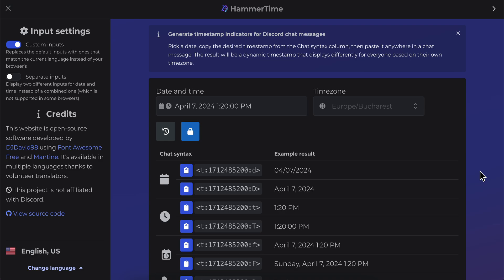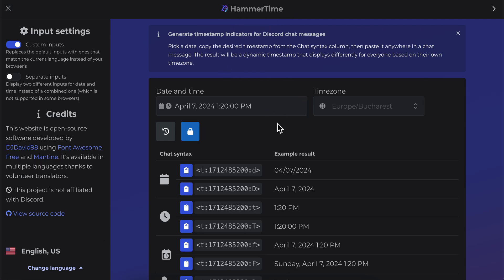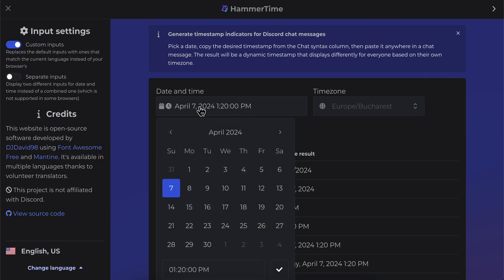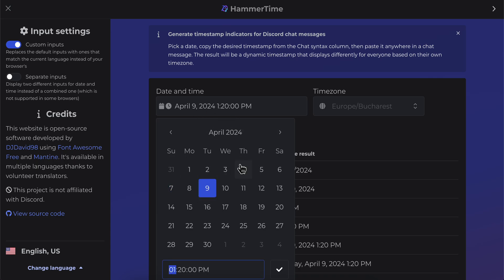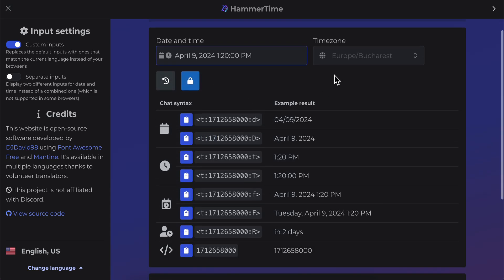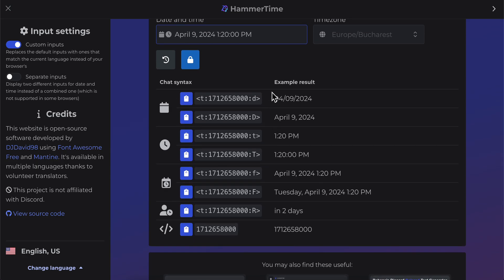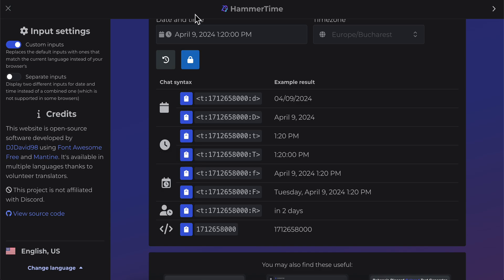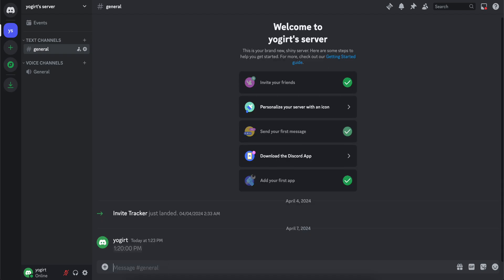How To Set LIVE Timers And Countdowns On Discord - EASY Tutorial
Discord has become a popular platform for online communities to connect and collaborate, with its wide range of features catering to the needs of users. One such feature is the ability to set live timers and countdowns, which can be useful for organizing events, meetings, or simply keeping track of time. To set a live timer on Discord, click on the clock icon next to the message box and select the desired time duration.

This will create a live countdown that will be visible to all members of the server. Additionally, users can customize the timer by adding a title, description, and even setting it to repeat. With these simple steps, users can efficiently manage their time and stay on schedule.